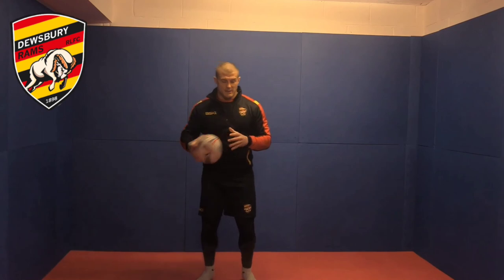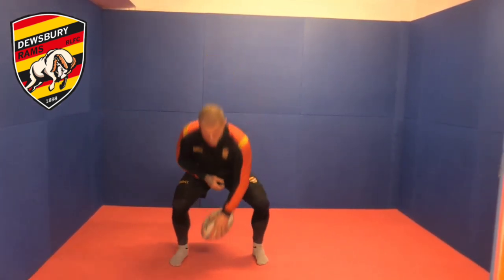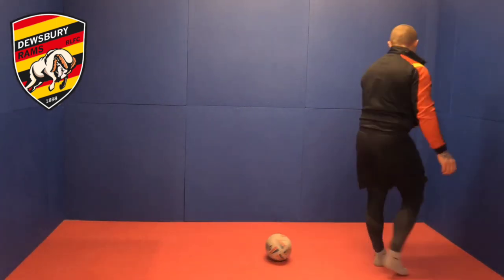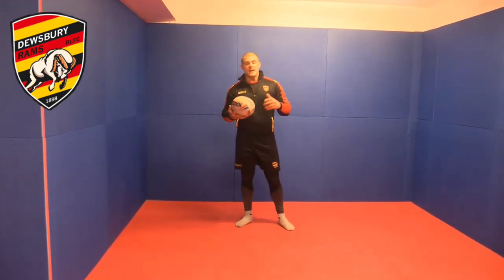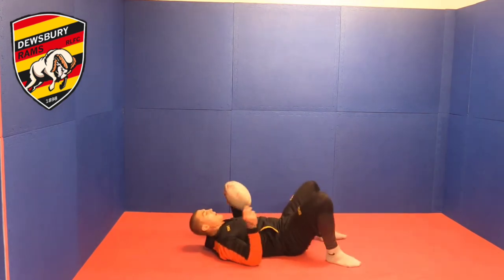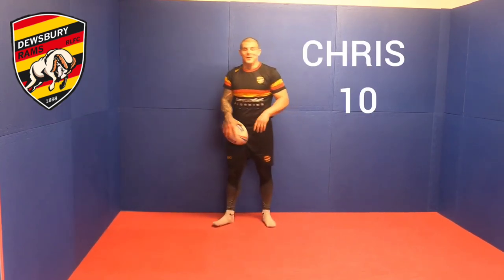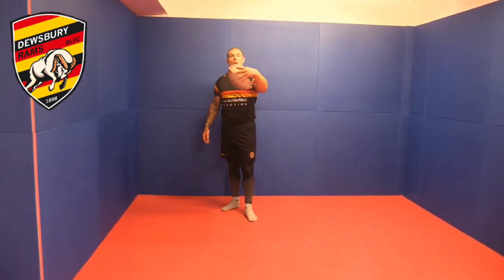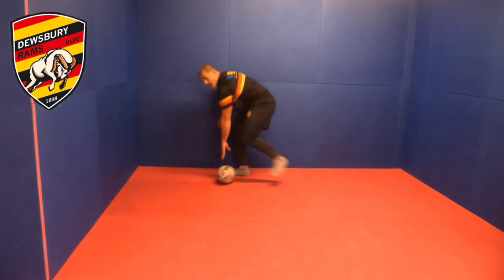Rams Rampage Lockdown Home Workouts - Chris Annakin Part 2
Need inspiration - let our players inspire you to be fit for the new season!

Join Chris Annakin as he continues working you through your skills in this workout.